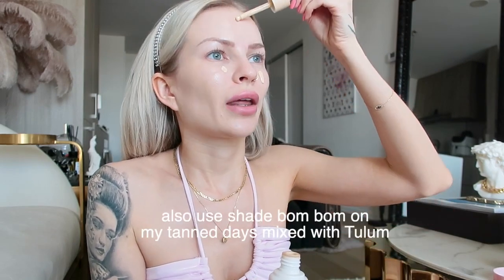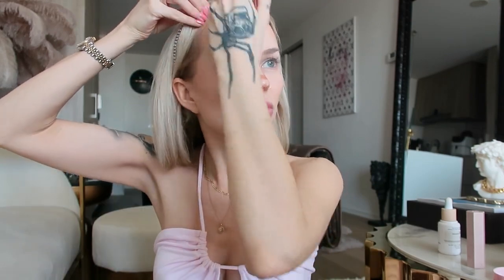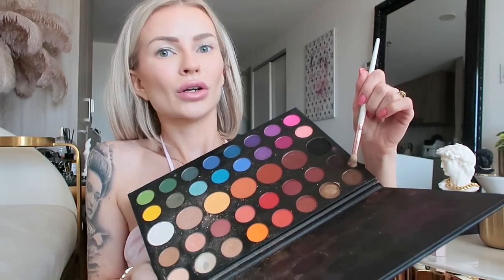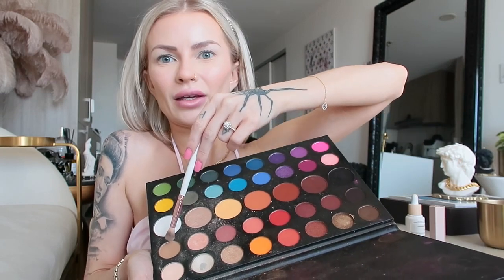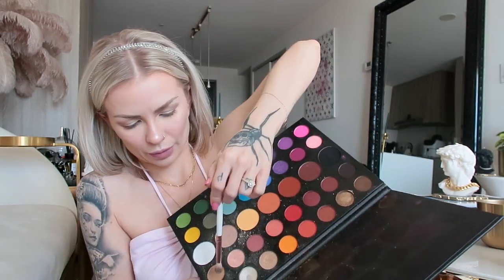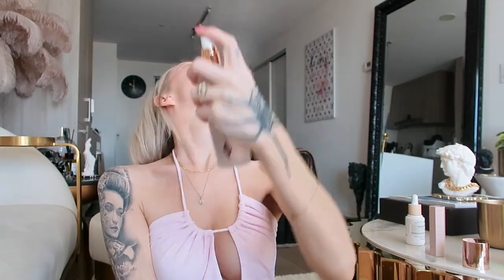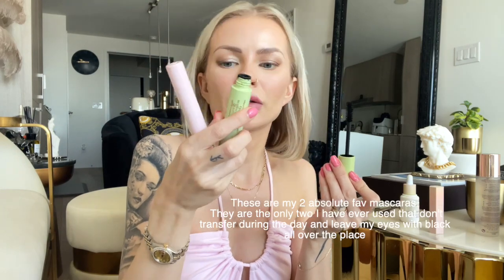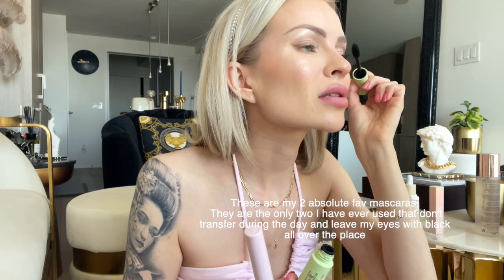GRWM - EVERYDAY MAKEUP ROUTINE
hey loves!

Welcome back to my channel, Im so happy and gateful for you being here! todays video ill be taking you through my daily makeup routine. and chitchatting about random stuff too haha... I hope you enjoy!!

xoxo

Heres a full list of the products I used :

1. Ilia spf skin tint

8. Nars radiant creamy concealer

10. Anastasia bh brow freeze

12. sephora fiber brow mascara

13. kylie cosmetics tequila bronzer, baddie on the block & pink power blush... cant get the links from her site atm

14. James charles x morphe pallet

16. Charlotte Tilbury flawless setting spray

18. Glossier lash slick mascara

19. Charlotte Tilbury lip cheat

20. Charlotte Tilbury tinted love

21. Charlotte Tilbury bitch perfect lipstick

22. Charlotte Tilbury collagen lipbath